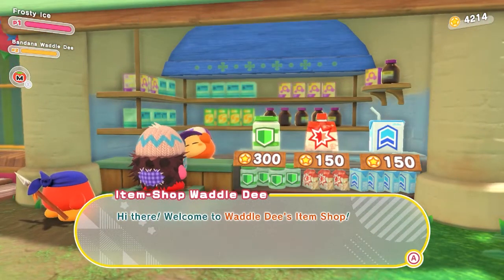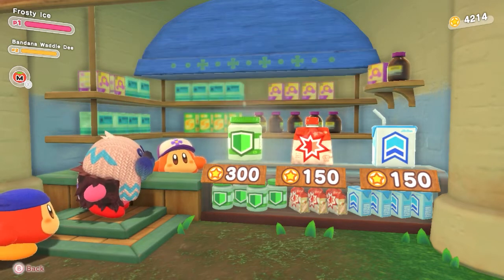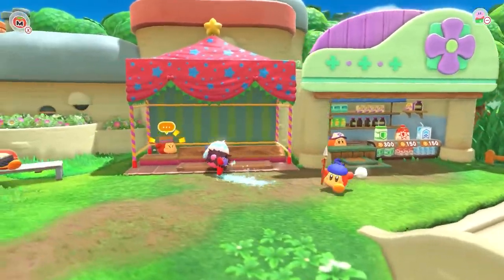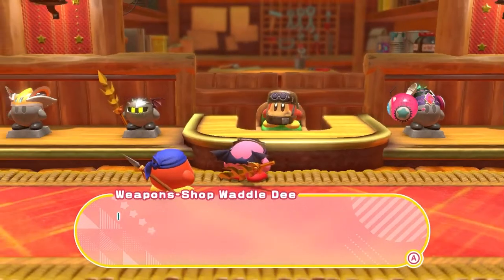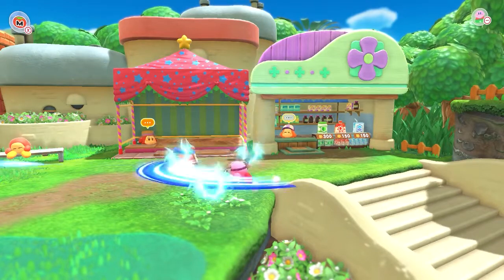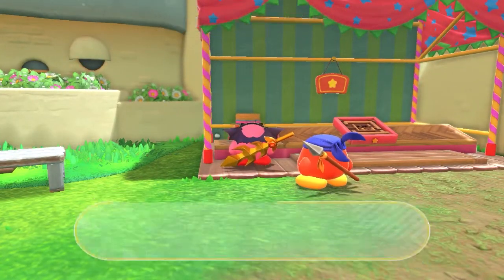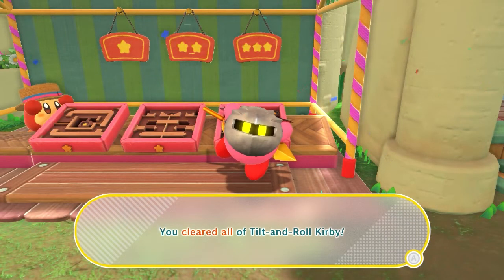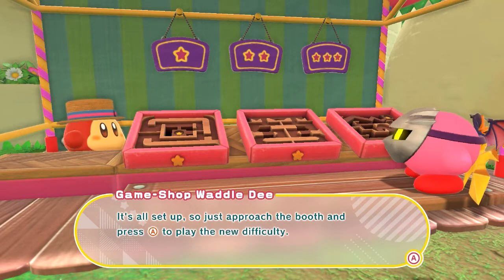Kirby and The Forgotten Land: Episode 24 - We Spent the Whole Episode on Tilt & Roll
Much suffering was endured in this episode...